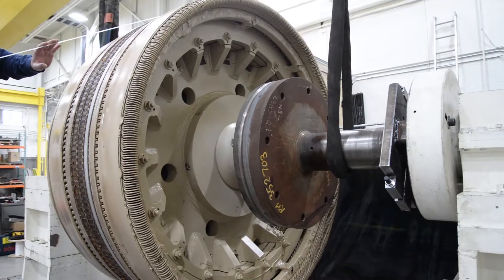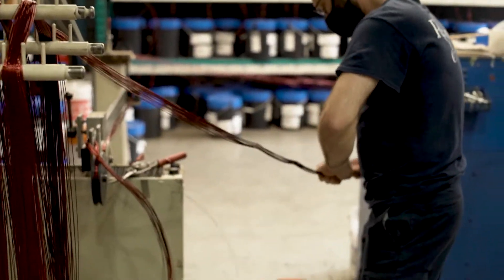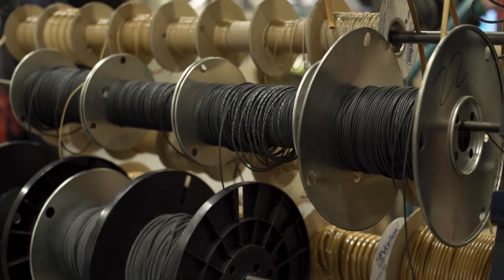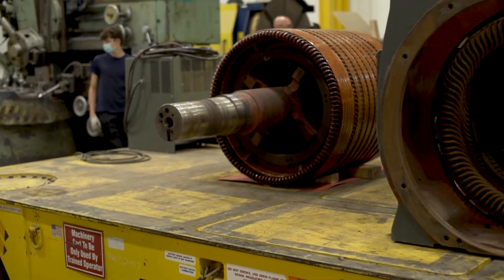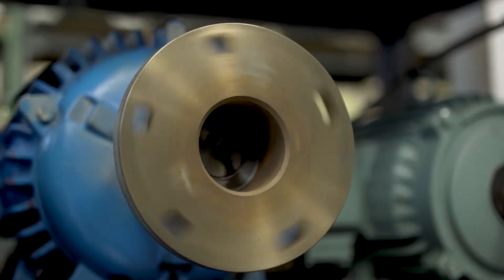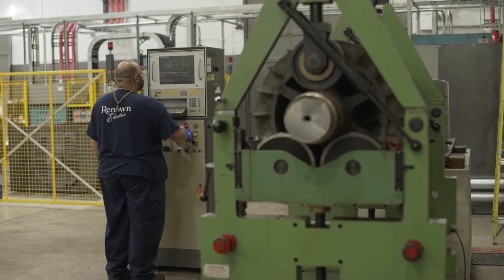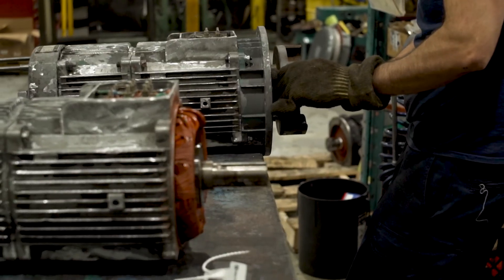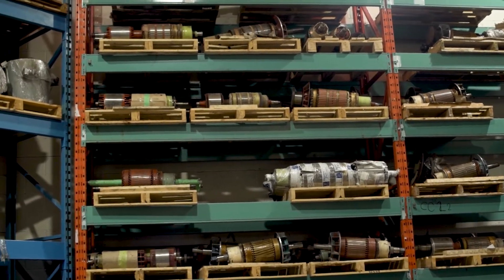Repair & service of electric motors and generators – EXPECT THE BEST | Renown Electric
Renown Electric Motors & Repair Inc. is a privately owned company that has been dedicated to providing our customers with the highest quality electric motors and motor repair services for nearly four decades.